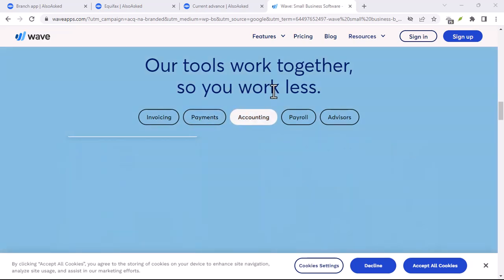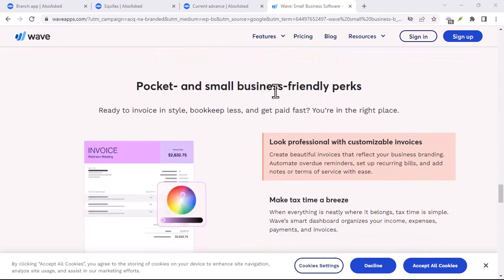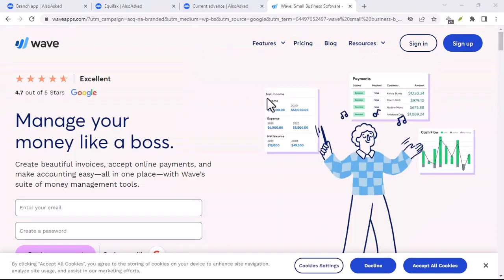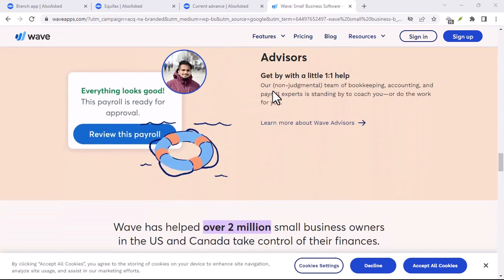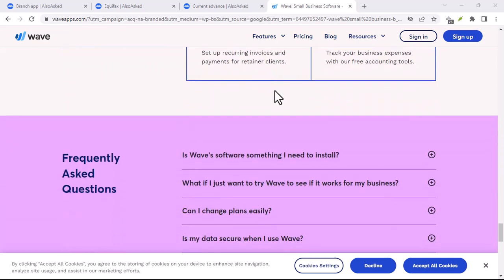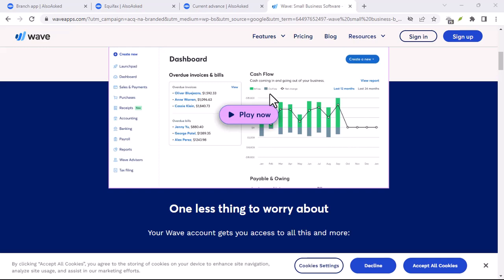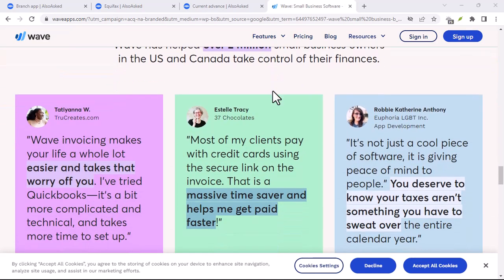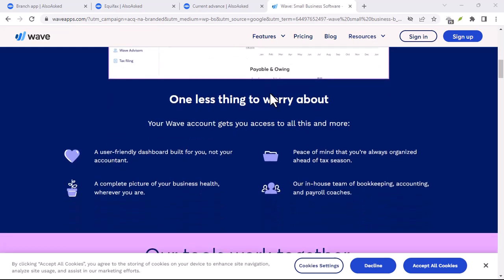Is Wave app receipts free?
In this video we talk about Is Wave app receipts free